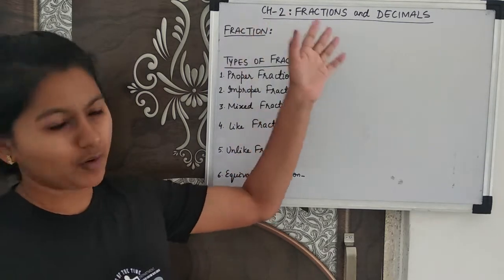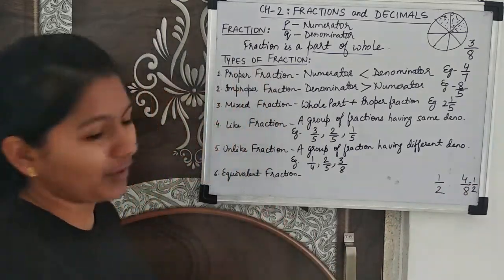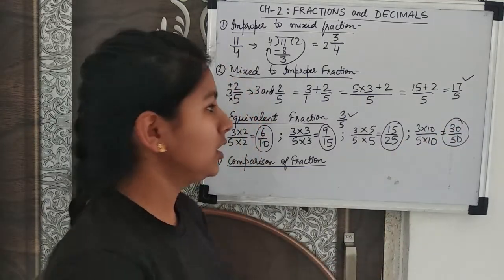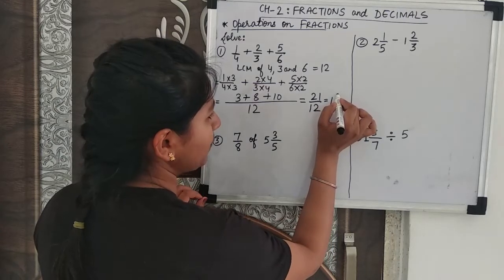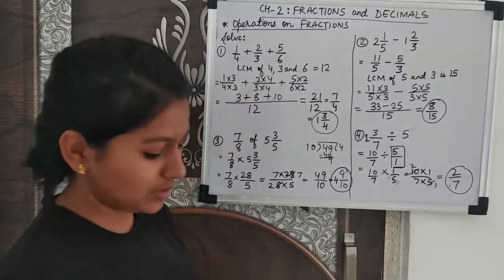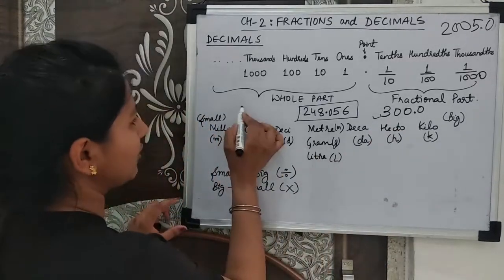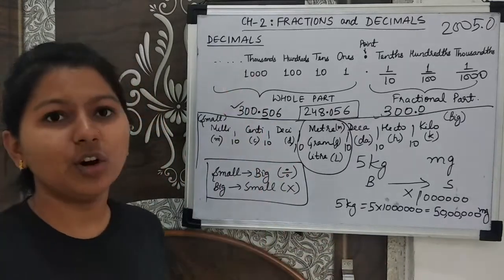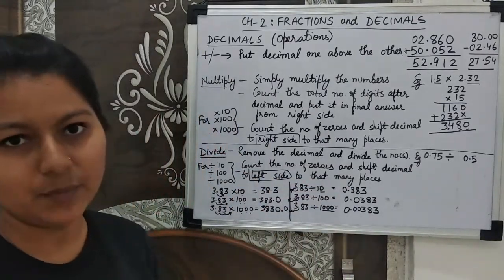CLASS 7, CH-2: FRACTIONS AND DECIMALS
This include in what fraction is and types of fraction, operation on fraction, word problems based on it, decimals, unit conversion, multiplication and division of decimals numbers